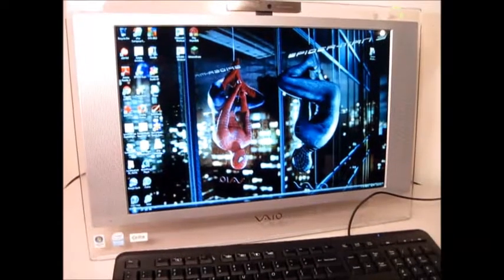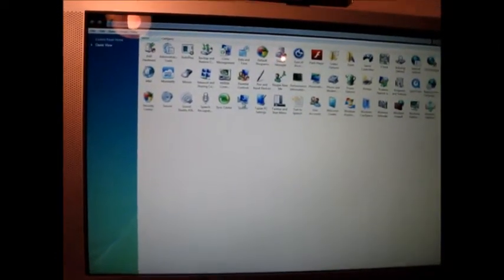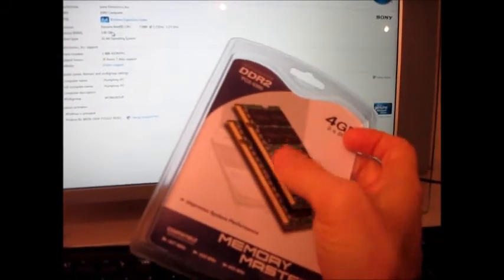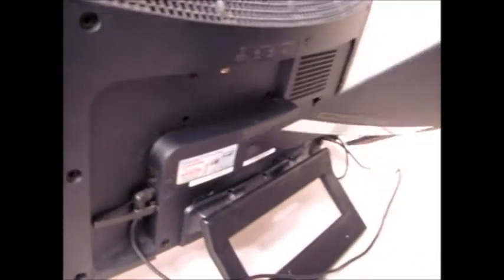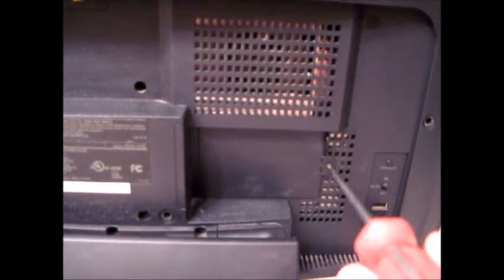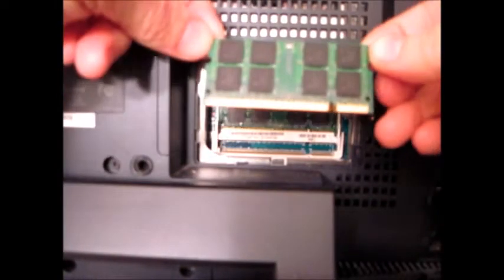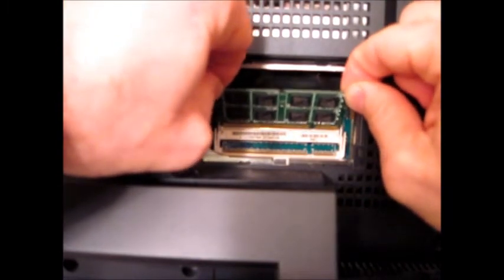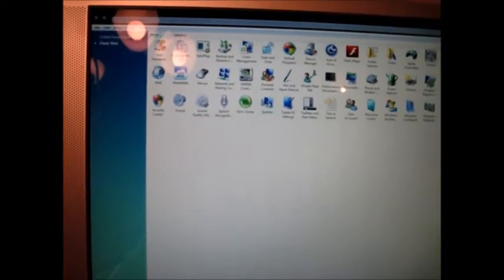How to Install Memory (RAM) in a Laptop or All-In-One Computer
One way of improving your computer's performance is by install new RAM chips into your computer.  Many of you are familiar with how to do this in the old desktop tower computers.  But installing new RAM into laptops or all-in-one computers can be just as easy, or easier.  This video will show you how to do it.